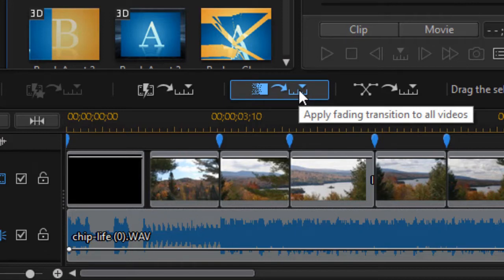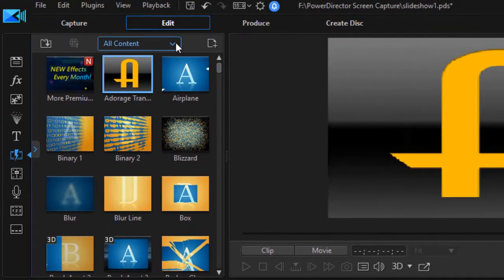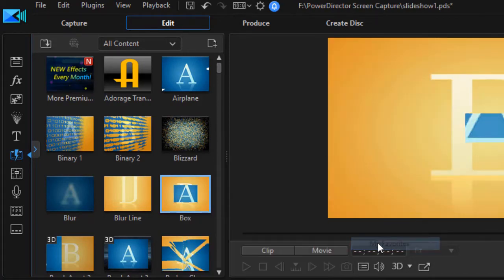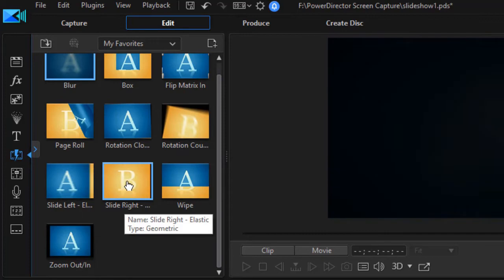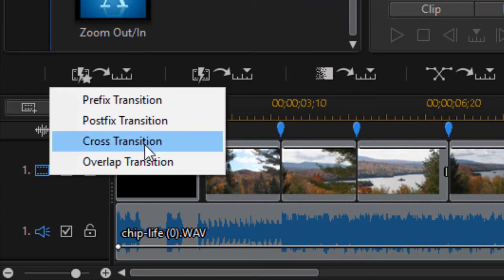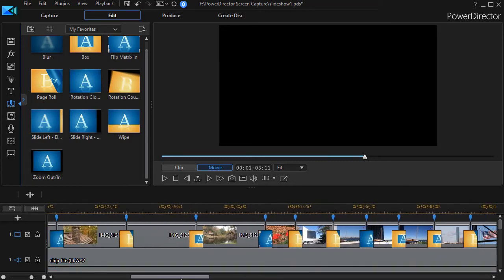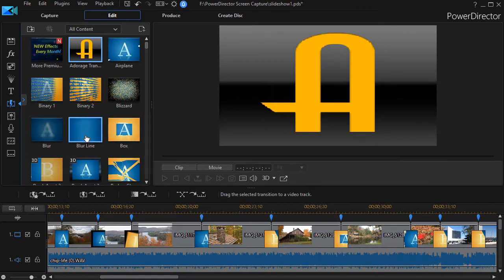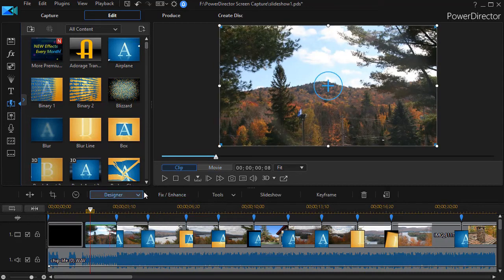PowerDirector - Create a beat-centered slidshow - part 2